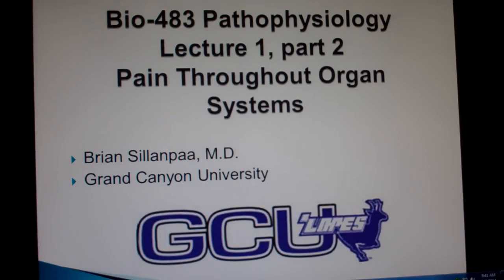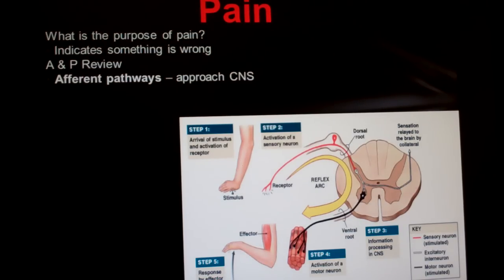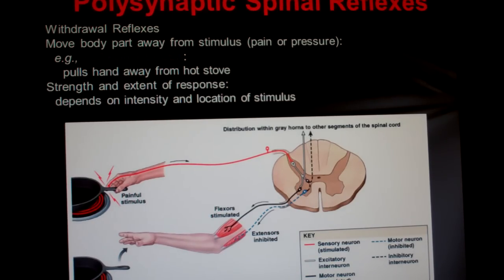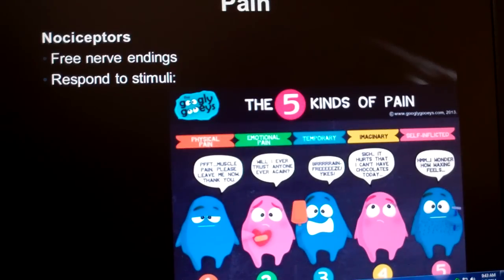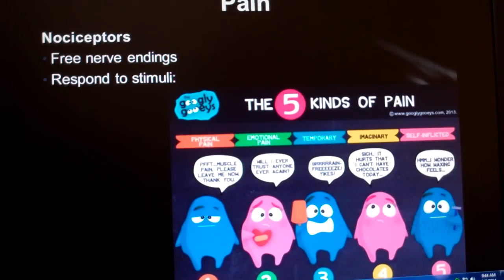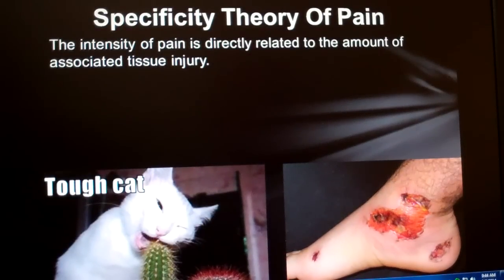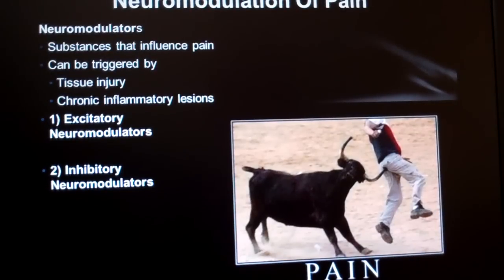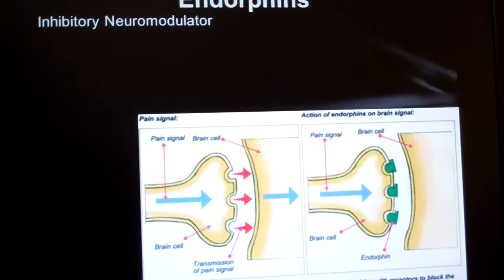Topic 2 Lecture 1 part 2 Pain reflexes neuromodulators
pain reflexes, nociceptors, specific theory of pain, neuromodulators, endorphins